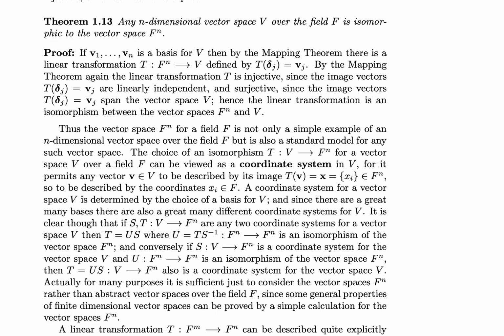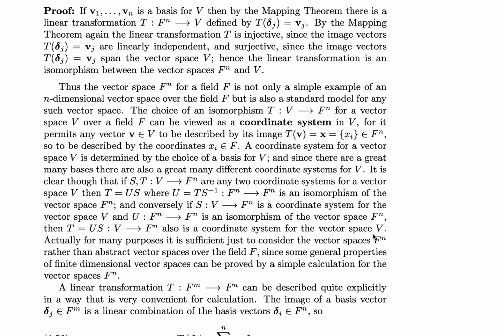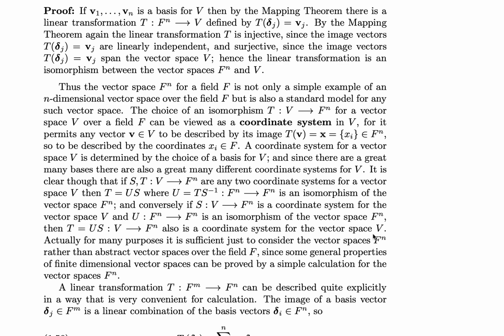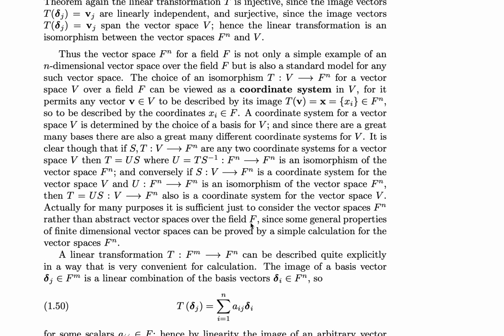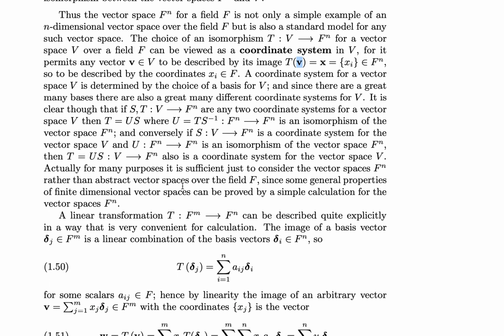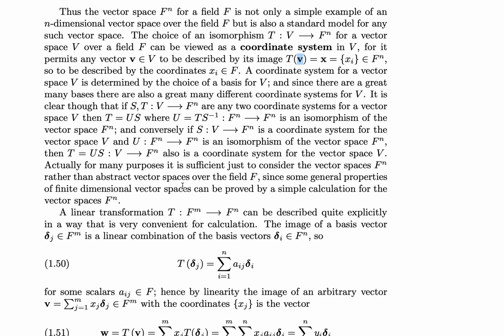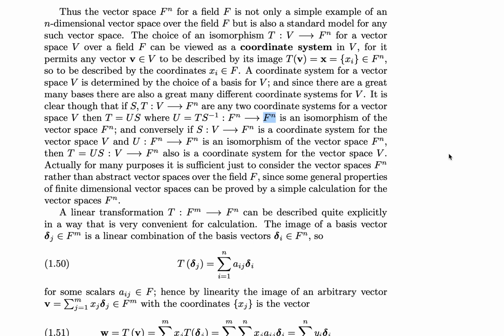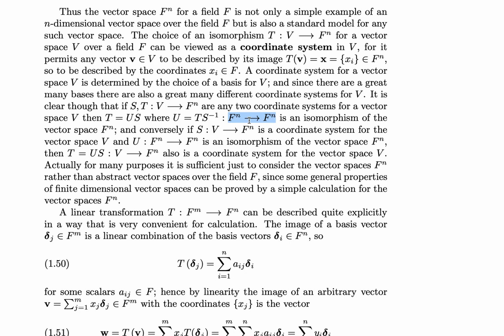The Hardest Math Textbooks - Coordinate Systems on Abstract Vector Spaces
Today we show how there exists a natural isomorphism between any vector space and that of n-tuples of scalars. We call these scalars the coordinates of the vector with respect to the coordinate system.